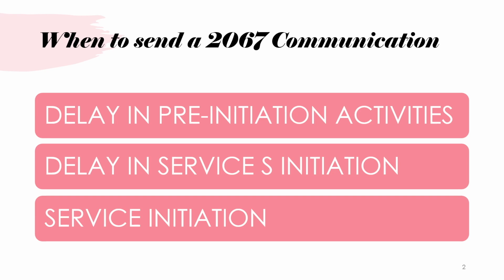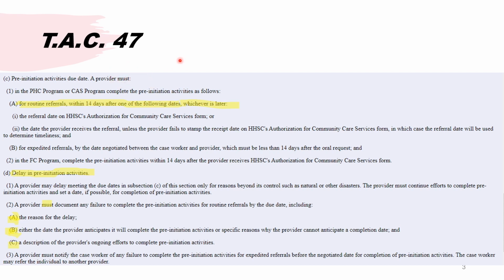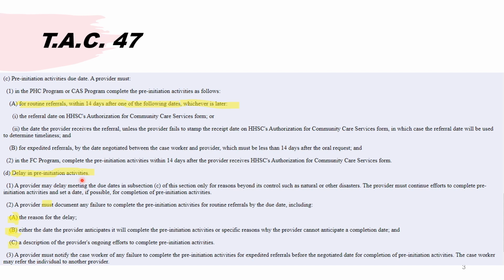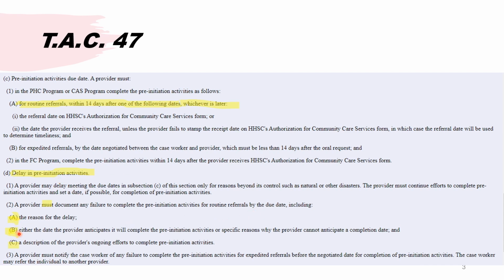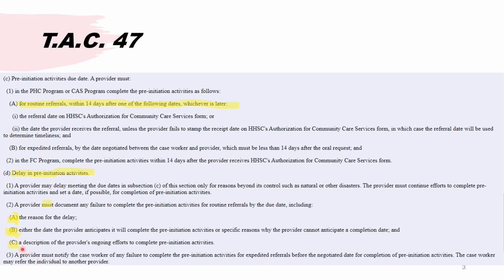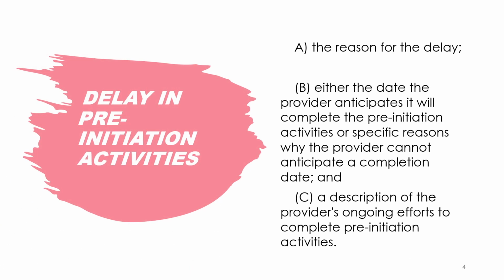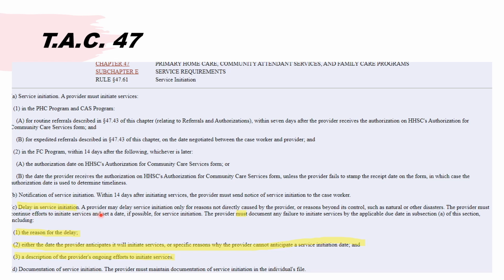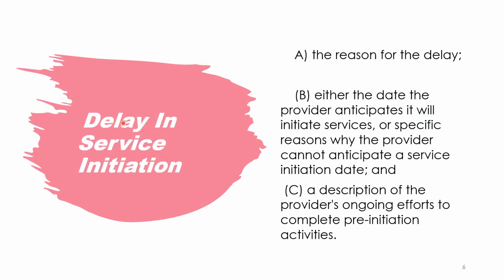How and When to do 2067s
A 2067 form is completed to communicate with the agency team and the case managers on the current status of the client when it comes to their admission and care. In this video we cover the times when you need to complete a 2067 for a client.